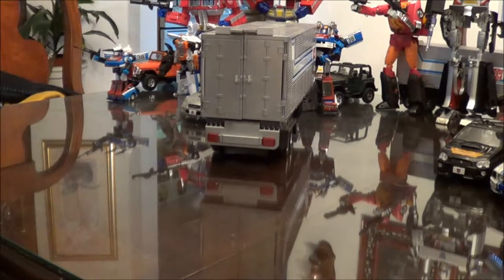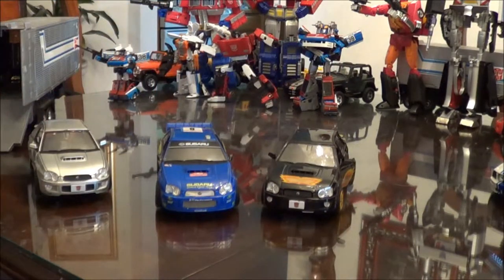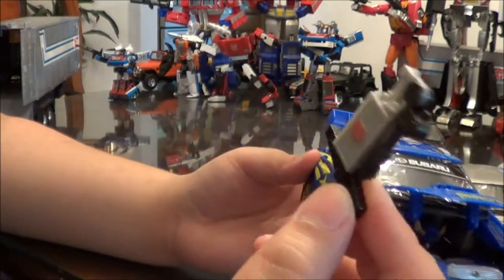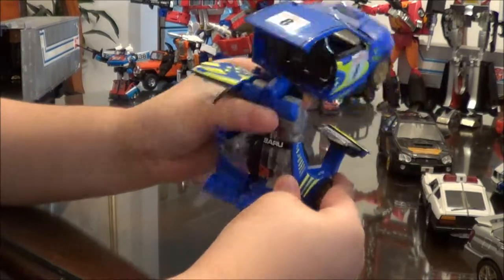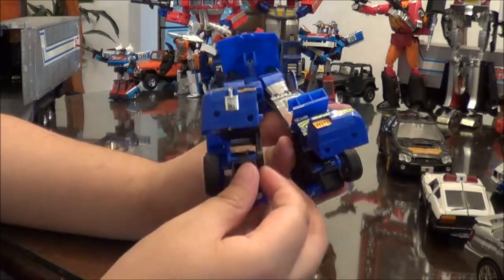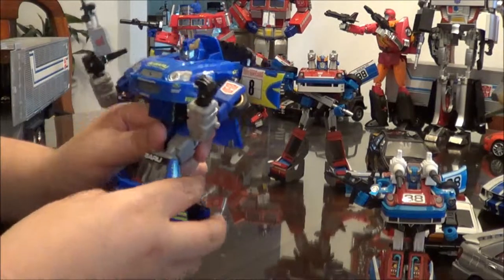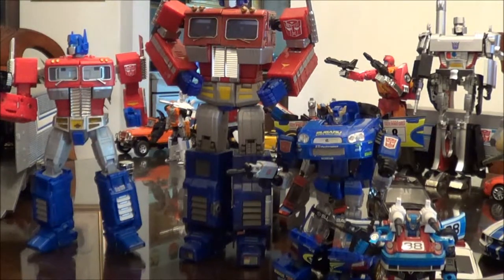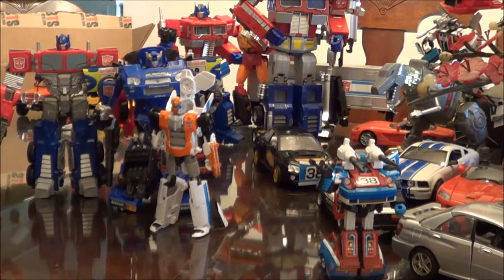Transformers Alternators Smokescreen